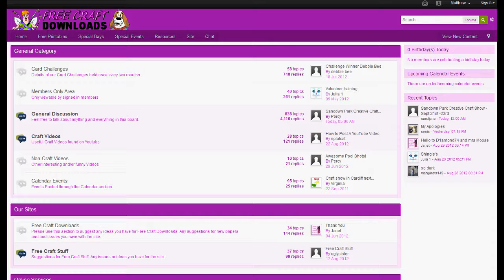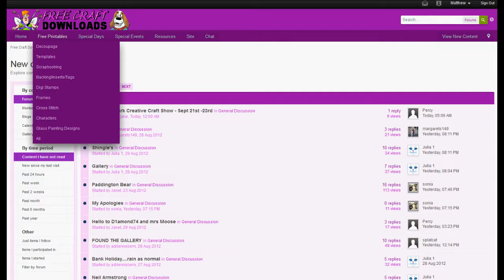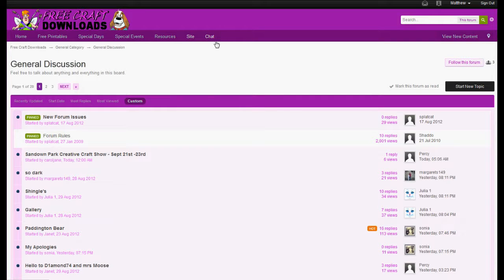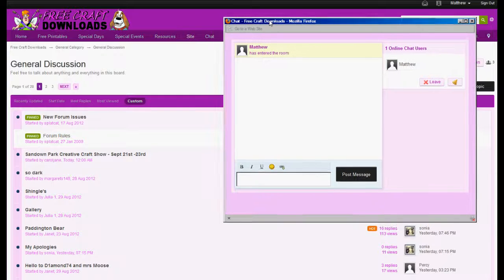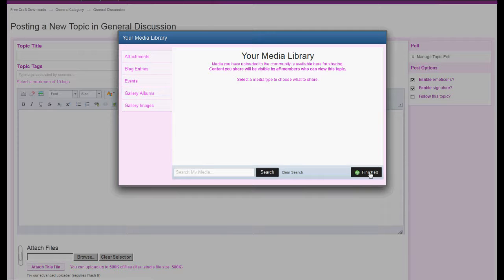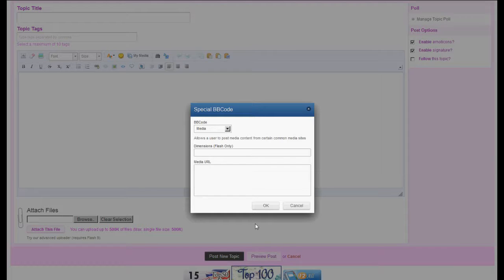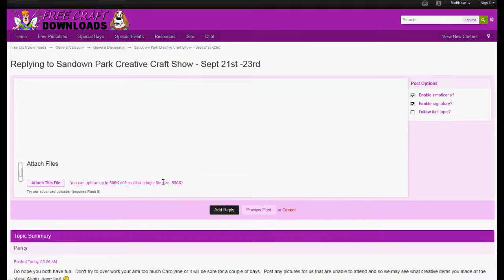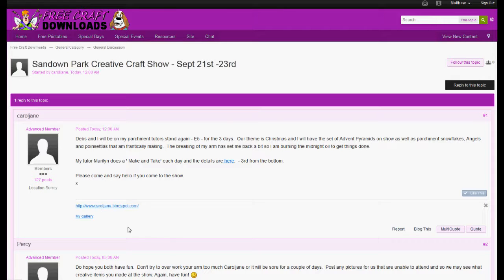New Forum Intro 1